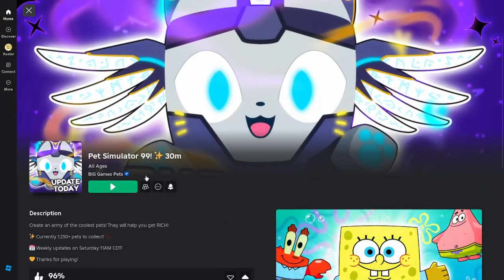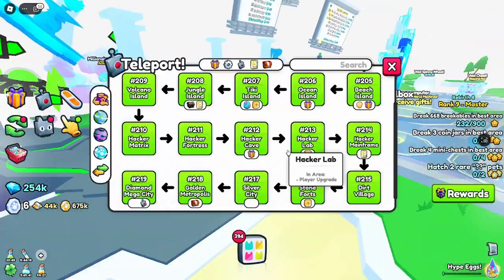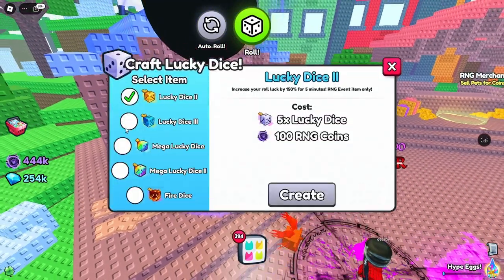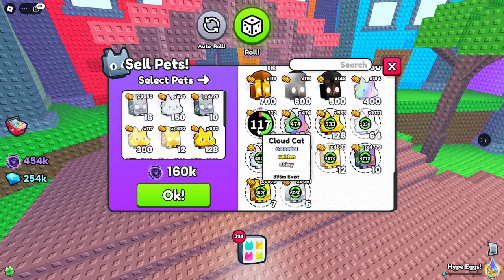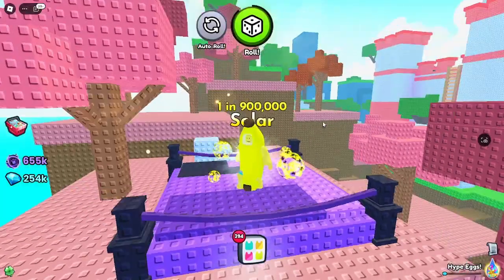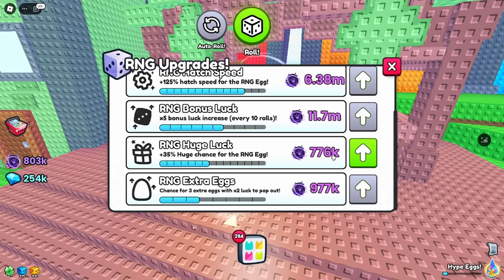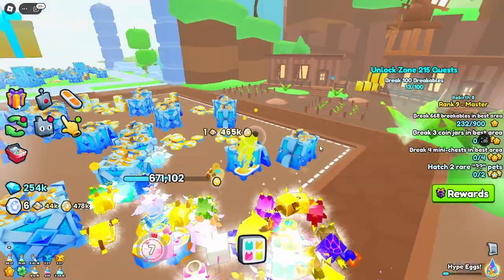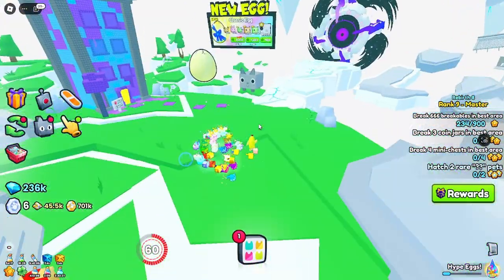🙀RNG UPDATE PART 2 🐕| Pet Simulator 99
In this video I briefly cover the new update that arrived today in Pet Simulator 99, i hope you guys enjoy this video and I will see you in the next one.

⭐ Read Me ⭐

🏆 Socials 🏆